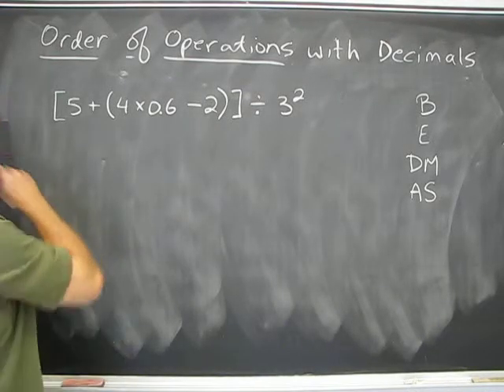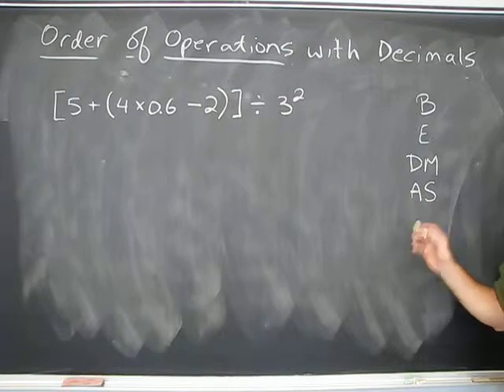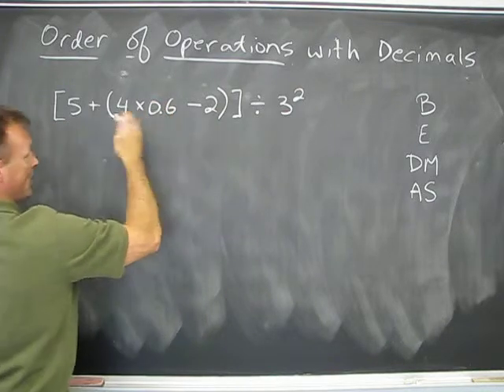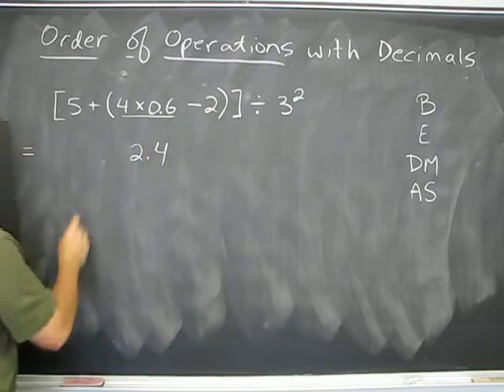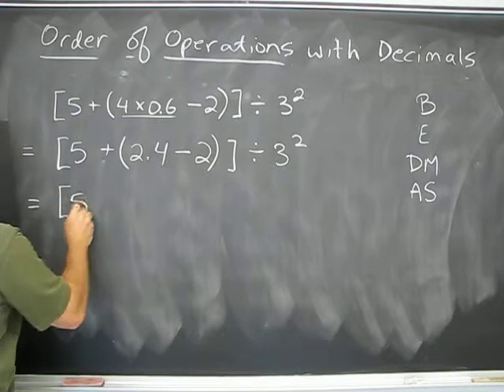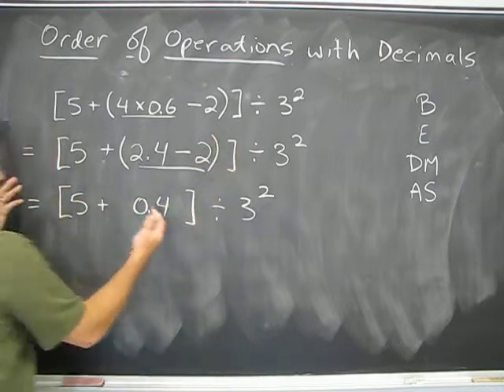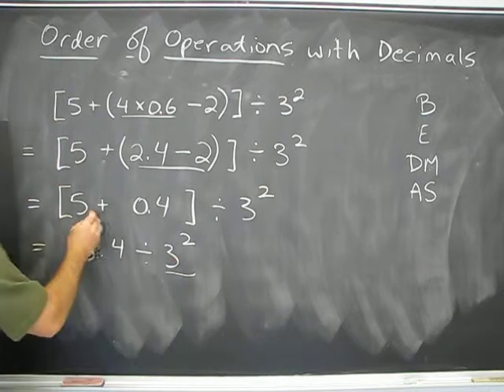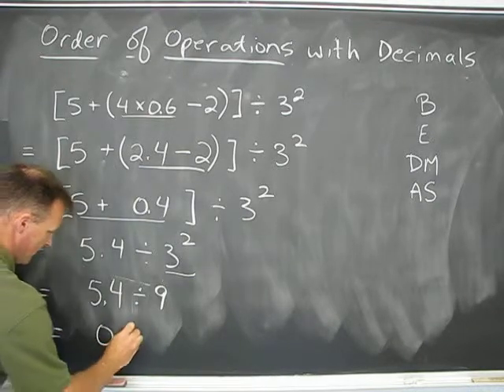Order of Operations Decimals.AVI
Order of operations with decimals